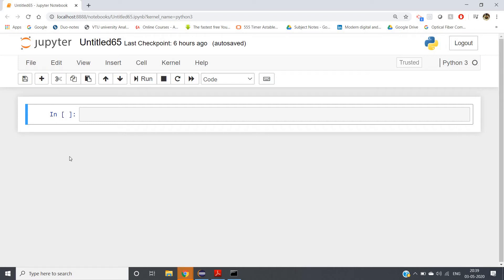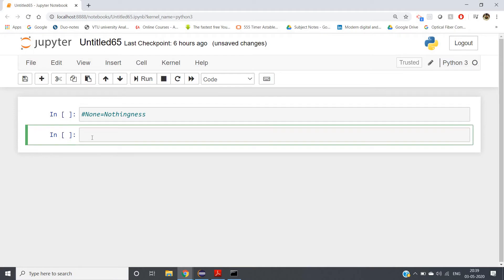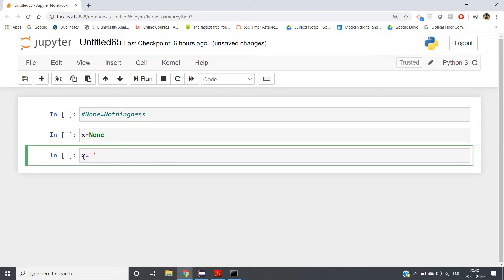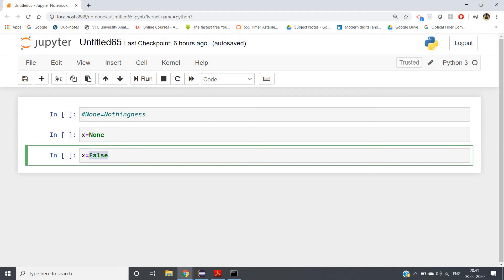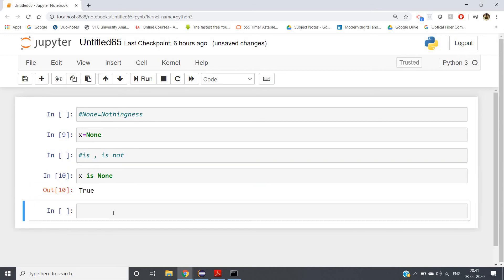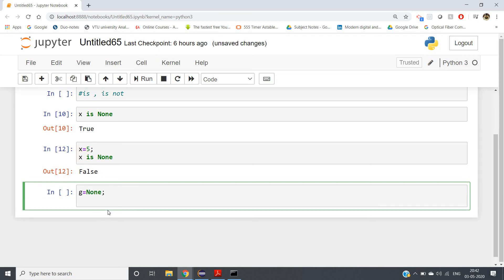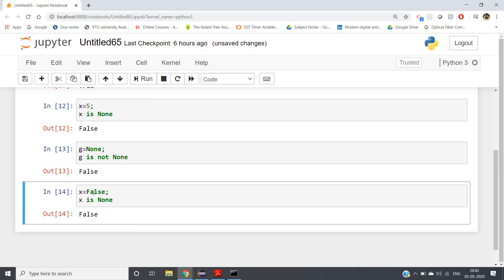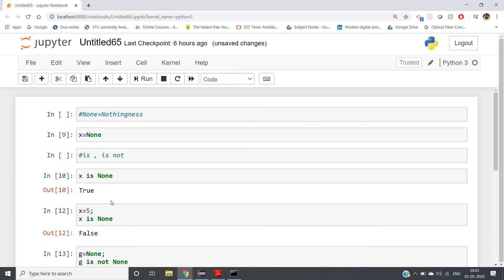None value in Python | Castor Classes